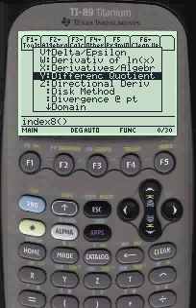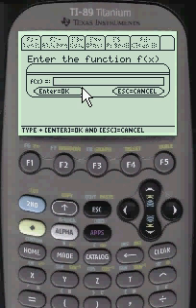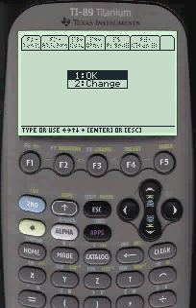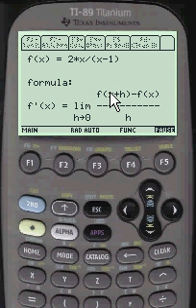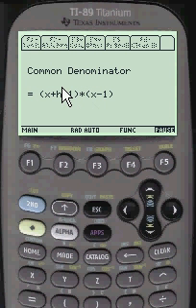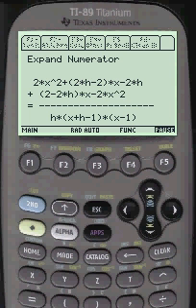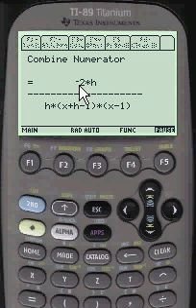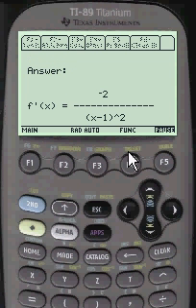Difference Quotient, 2*x/(x-1)